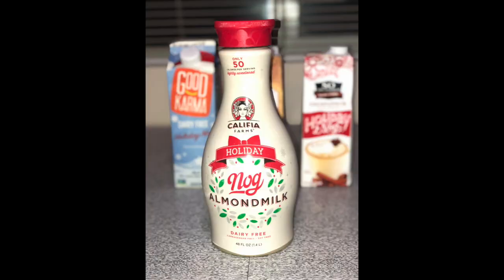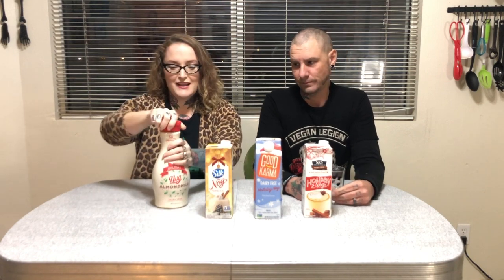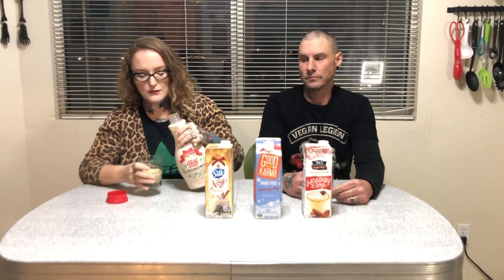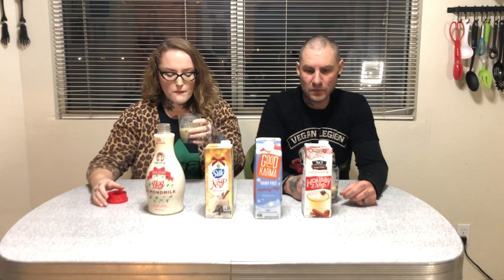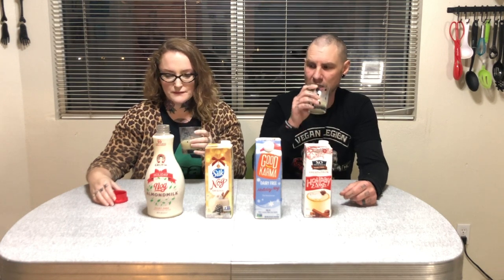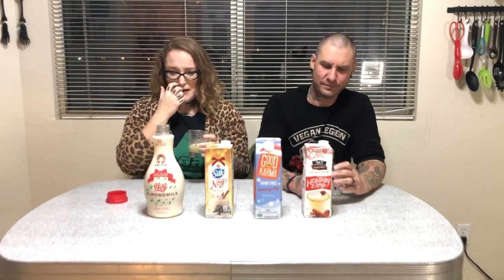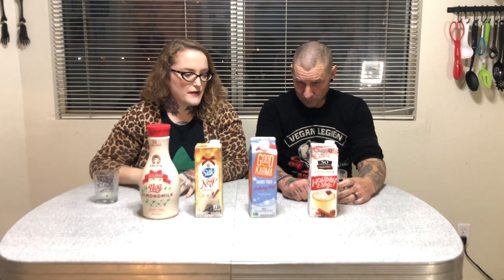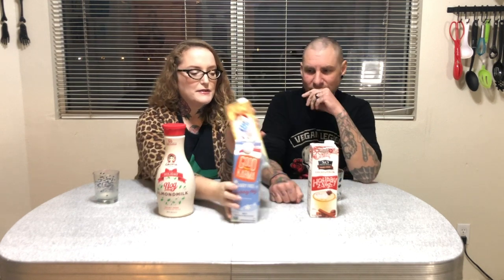Vegan Nog Taste Test!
We try four kinds of vegan nog to find our faves!

We tried:

Califia Farms Almondmilk Nog
Silk Soy Original Nog
Good Karma Flax Holiday Nog
So Delicious Coconut Holiday Nog